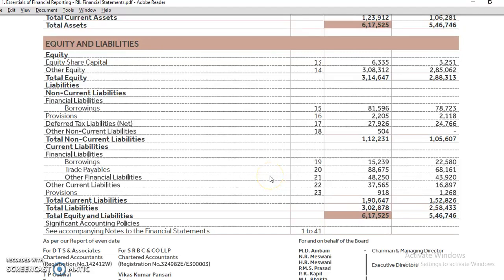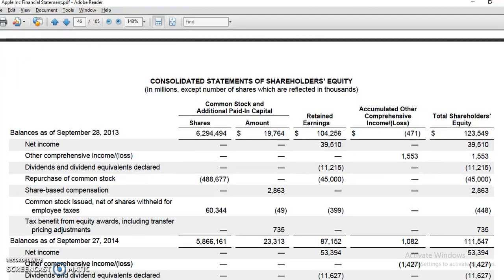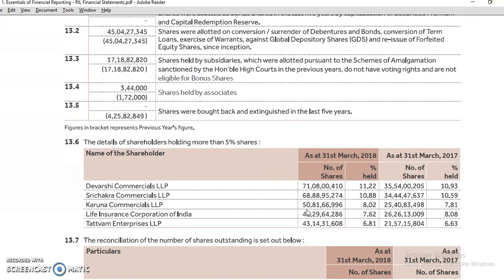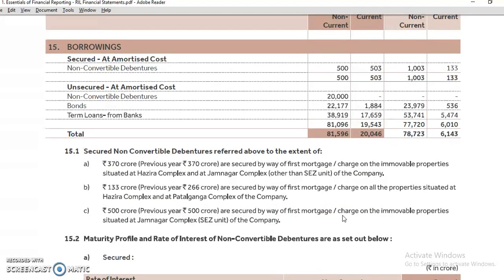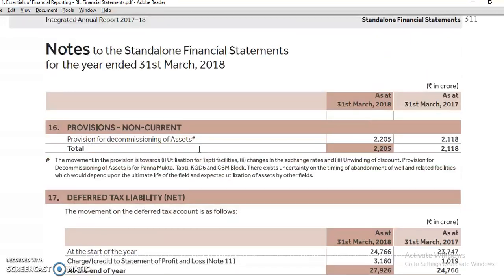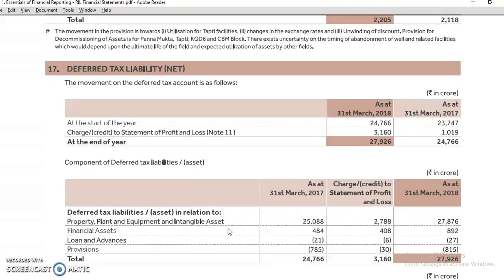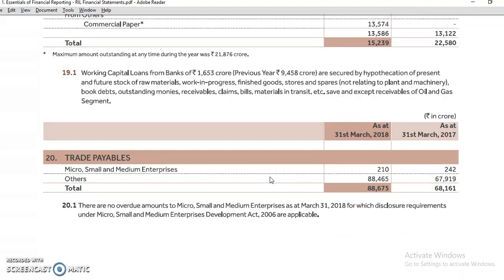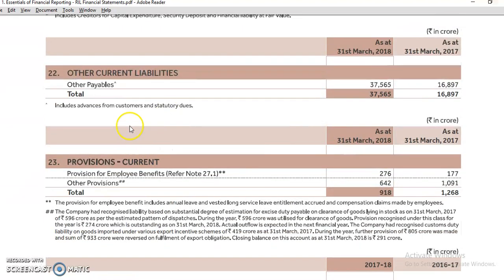4 Elements Liabilities